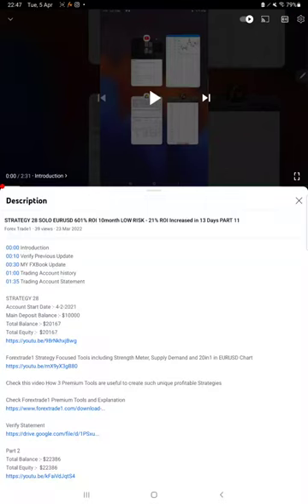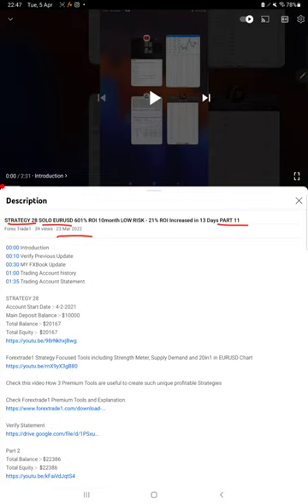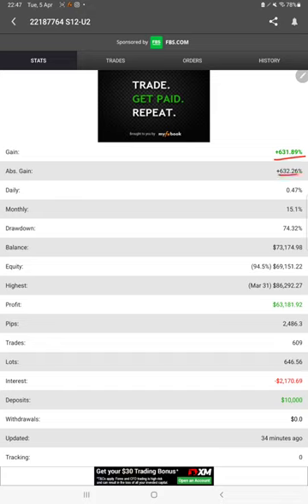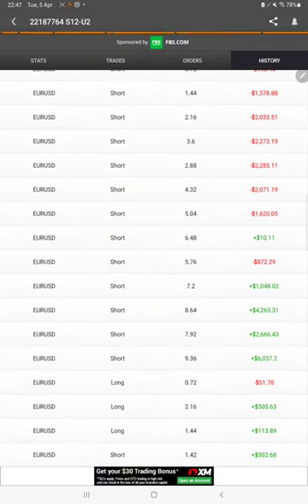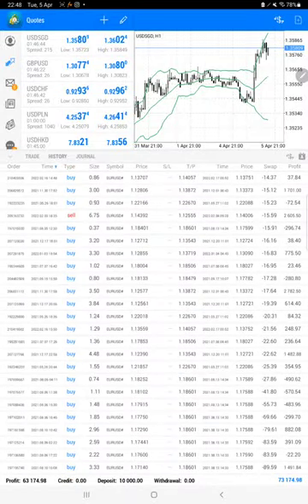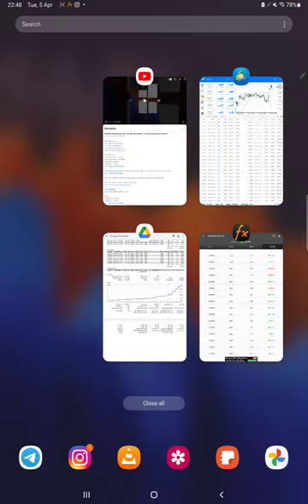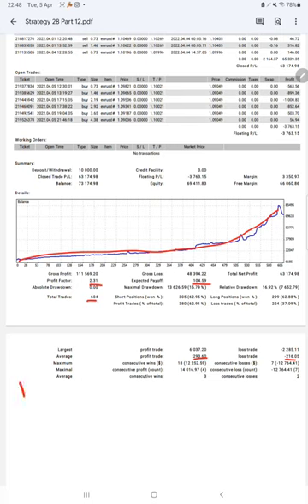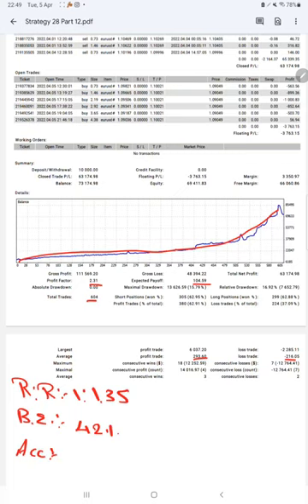STRATEGY 28 SOLO EURUSD 628% ROI 10month LOW RISK - 27% ROI Increased in 13 Days PART 12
00:00 Introduction
00:10 Verify Previous Update
00:25 MY FXBook Update
00:55 Trading Account history
01:20 Trading Account Statement